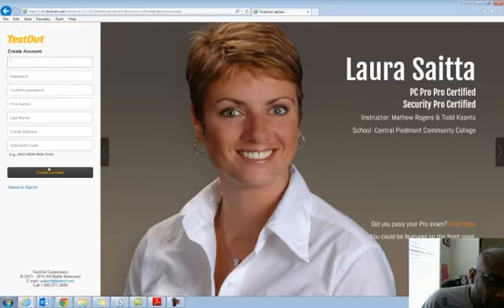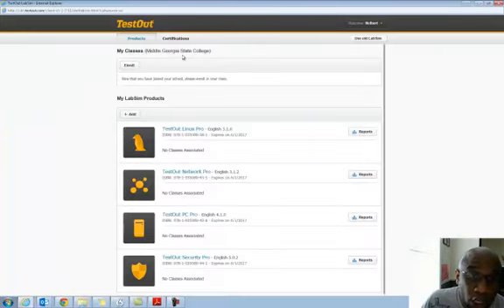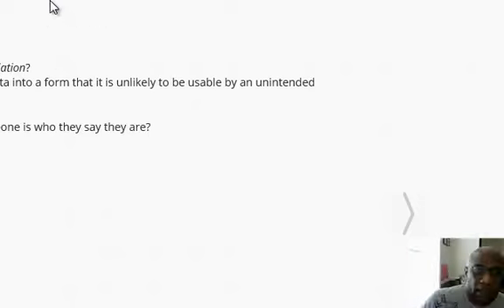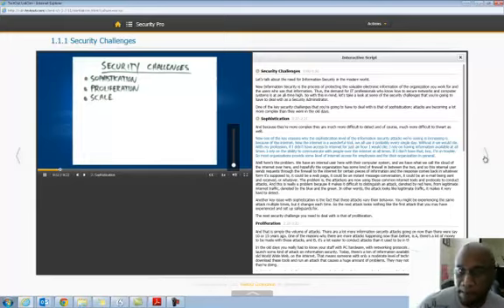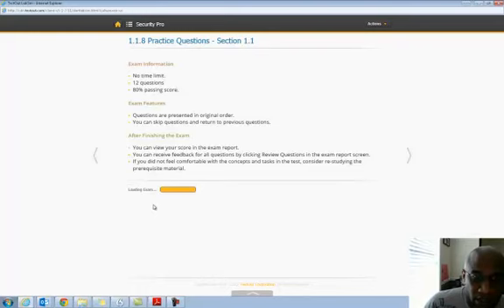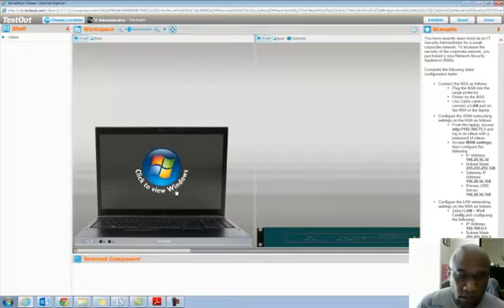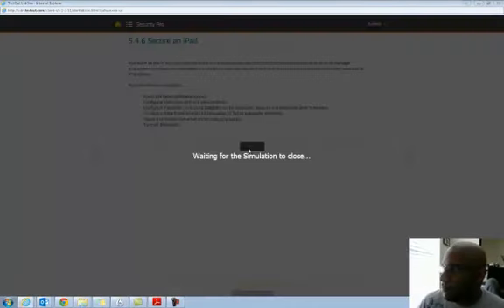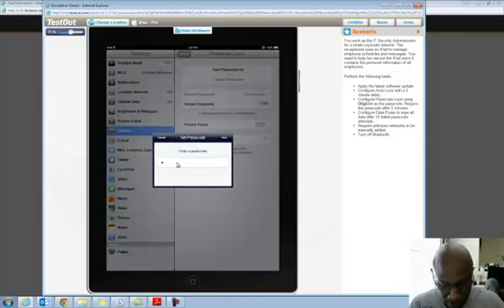LabSim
How to get start with LabSim for Prof St.Clair course.